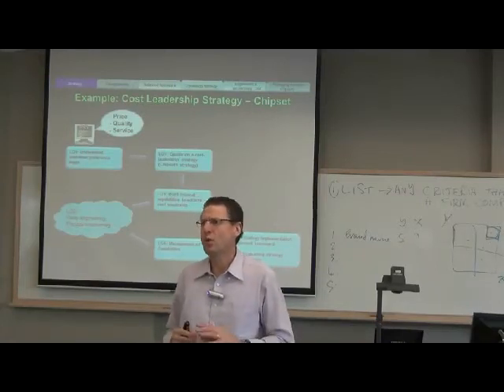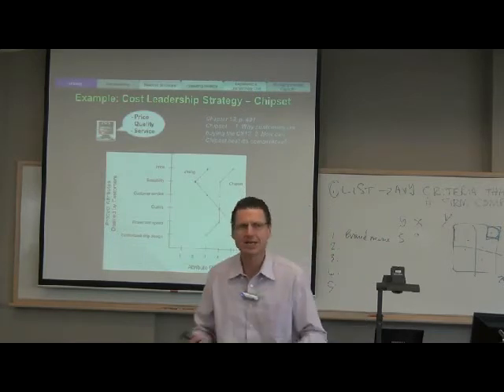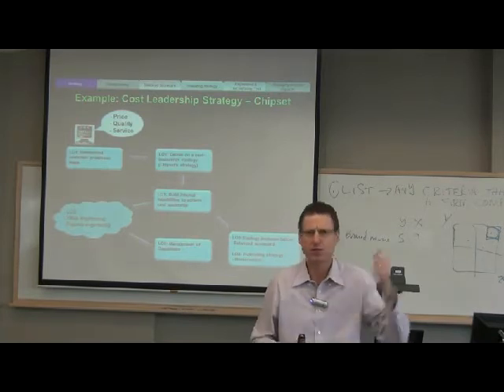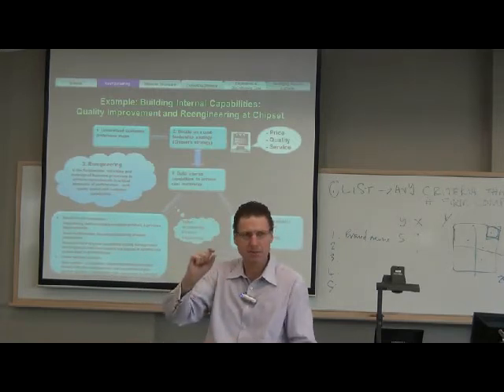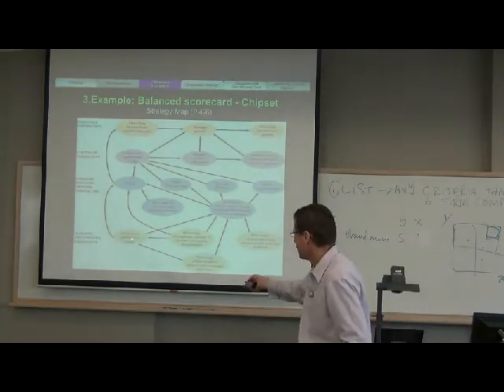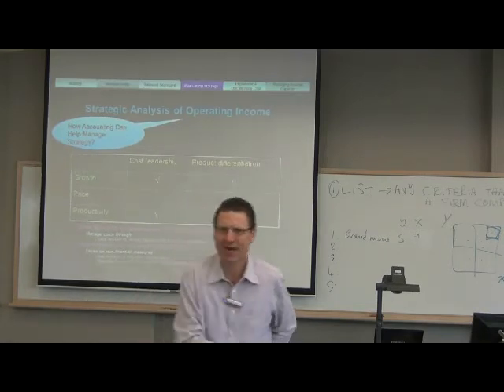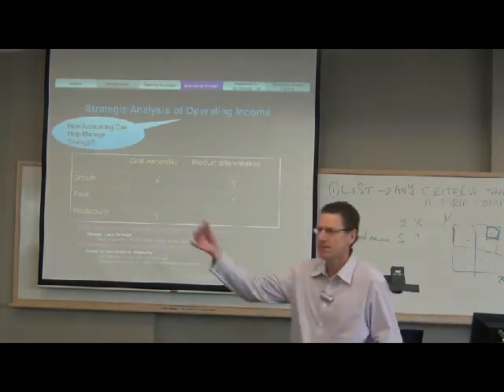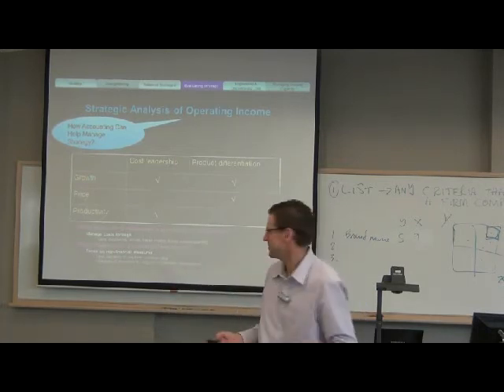CPA - Balanced Scorecard Part Three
This is the third in a groundbreaking in-depth step by step series of how to set up a balanced scorecard. The third part introduces the financial perspective and discusses how different financial metrics of growth productivity and price ratios are emphasized depending on the basic strategy of the firm.